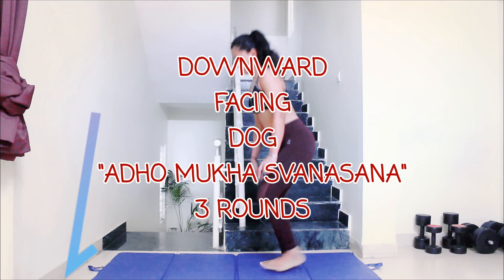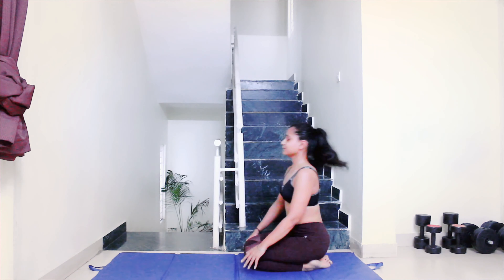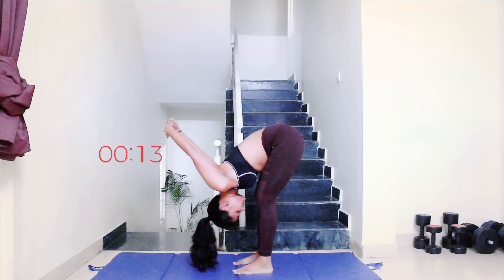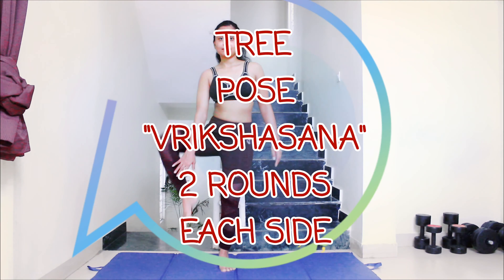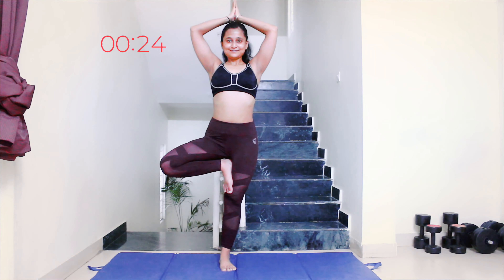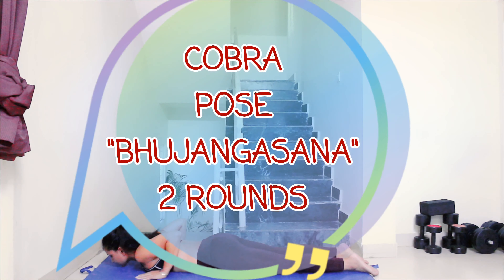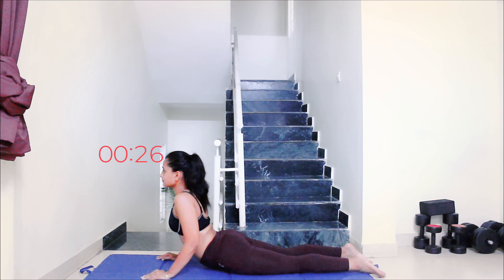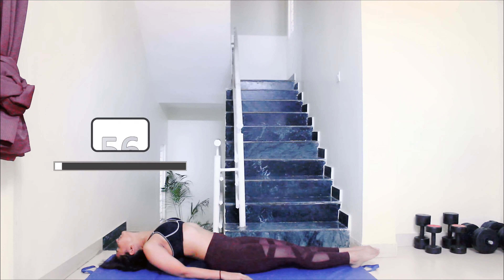HOW TO CORRECT BAD POSTURE / YOGA FOR DESK JOB PEOPLE / UPPER BACK PAIN AND FLEXIBILITY/ FIX THIS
Do you have a bad posture?
If you spend a lot of time in front of your laptop, computer, then with time you start SLOUCHING , your upper back looks bent, and you lose upper back flexibility that  help you stand straight. Now you don't have to worry at all☺️ I am sharing these 6 stretches which you need to incorporate in your daily routine to improve posture and relieve back pain or shoulder pain.
YOGA POSES NAMES⬇️
1- Downward Dog (ADHO MUKHA SVANASANA)
2- Clasped hand forward fold
3-Mountain Pose(TADASANA)
4-Tree pose(VRIKSHASANA)
5 -Cobra Pose( BHUJANGASANA)
6- Fish pose ( MATSYASANA)
DO IT 2-3 TIMES
IMPORTANT DISCLAIMER- I am not a professional , everything that i have LEARNED is through online articles or videos available online , but i do everything with care and if you like you can follow me and start your fitness journey because its never too late to start.When following my videos please take precaution to exercise in safe environment ,and i highly suggest seeing a health and fitness professional to give you advise on your exercise form and dietary needs. Every person is unique and there is no one size fits all solution to health or fitness. I am not a medical professional and your health and safety is the utmost importance.